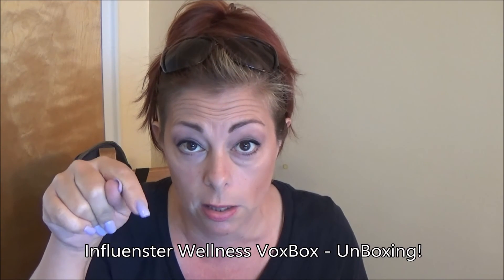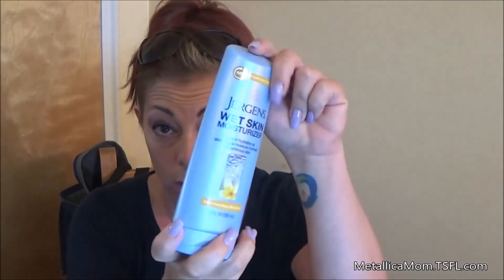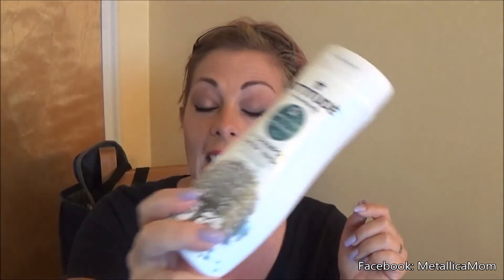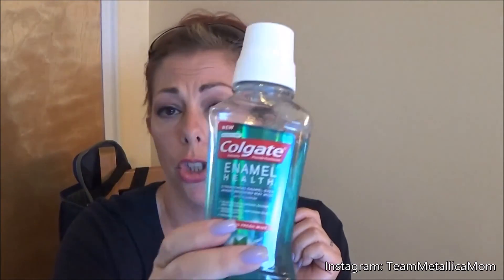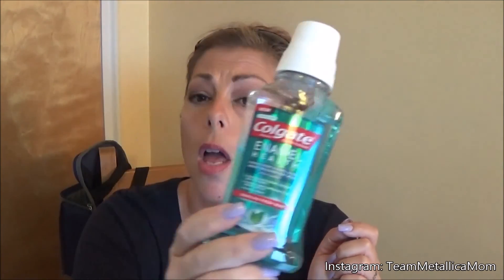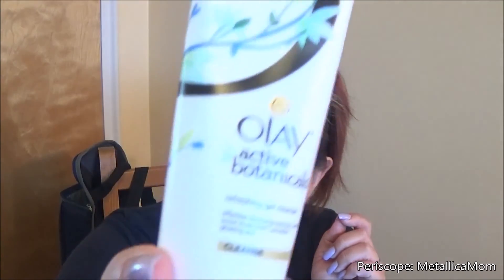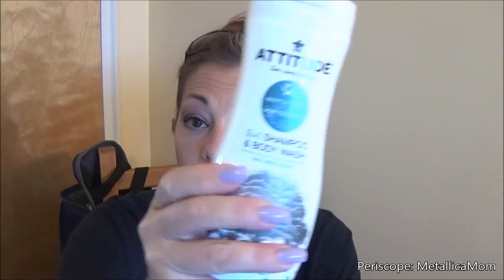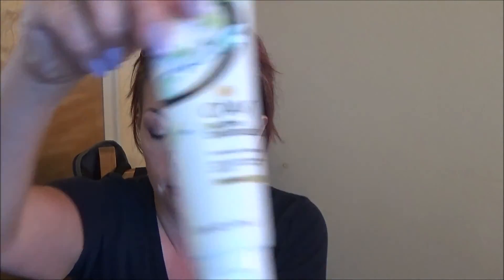Influenster Wellness VoxBox Full Review!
Take Shape for Life Website!
Periscope:
MetallicaMom